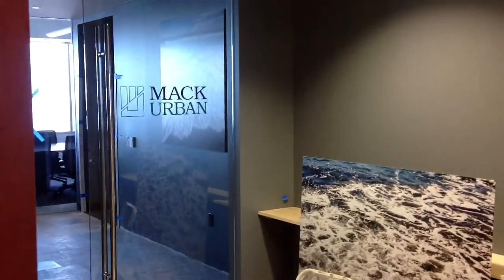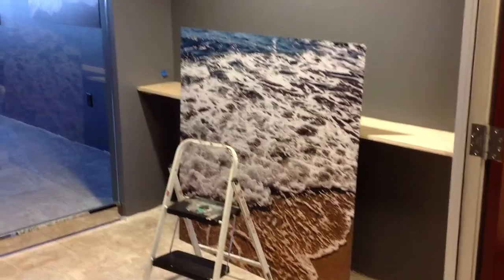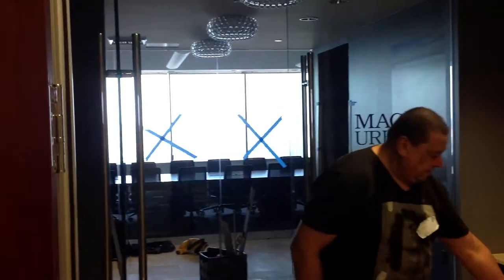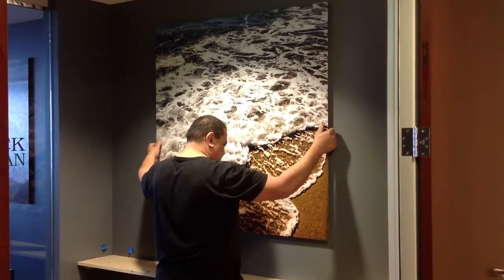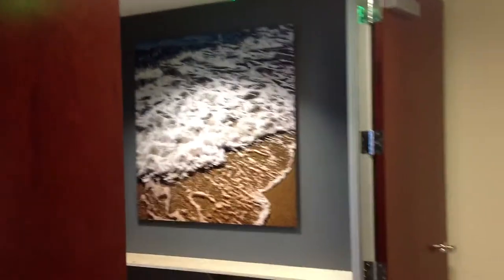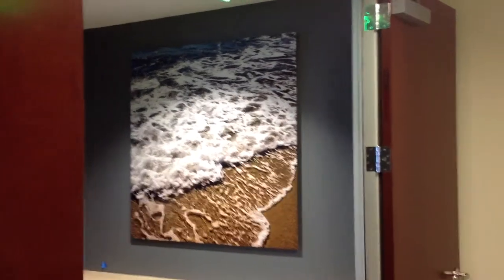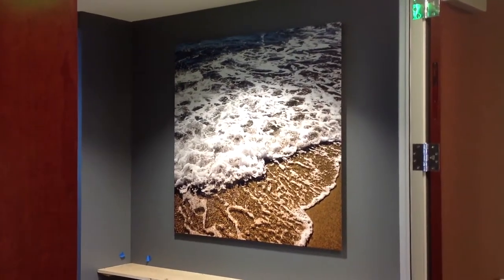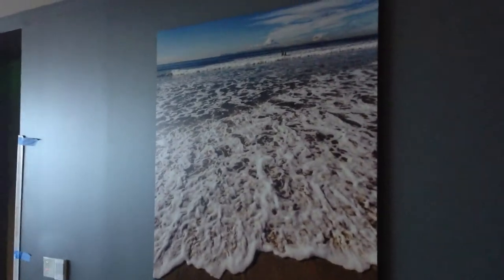HD metal dye sublimation aluminum fine art photo installation in foyer of Mack Urban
HD metal dye sublimination aluminum fine art photo installation in foyer of Mack Urban. Image is of ocean water gently washing on to the beach shore.